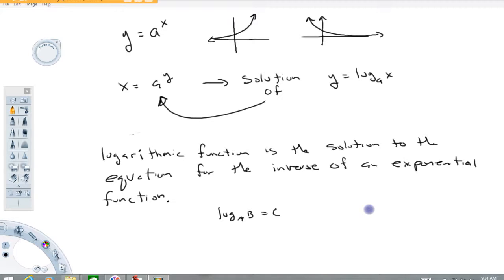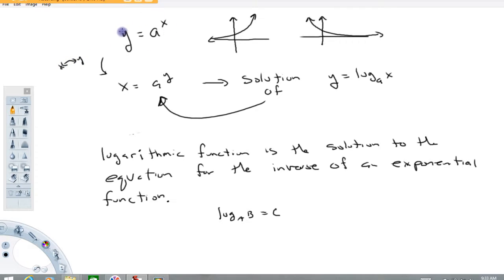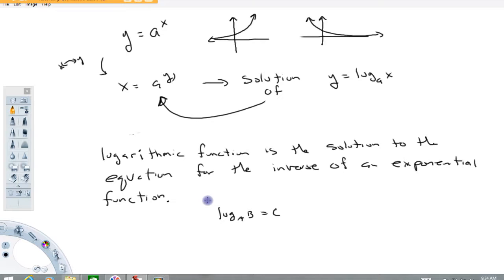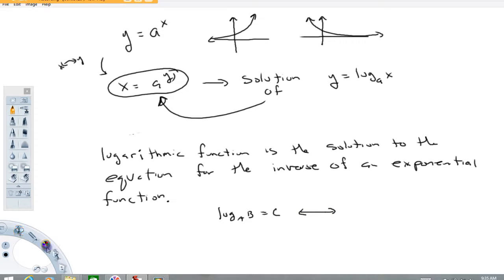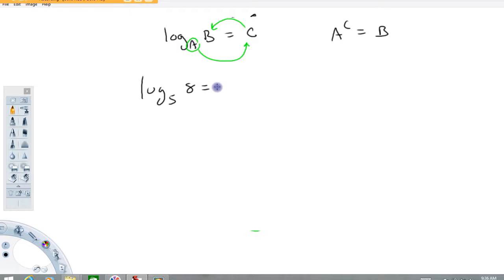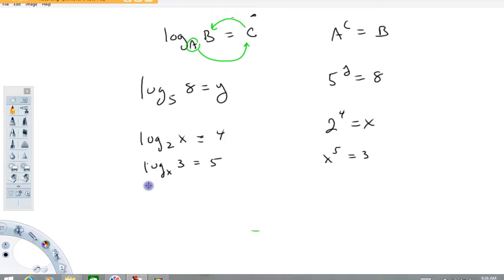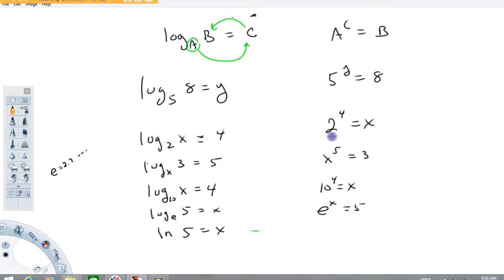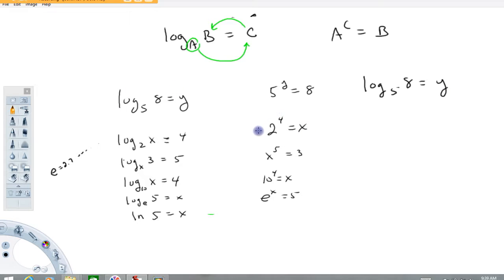intro to log function